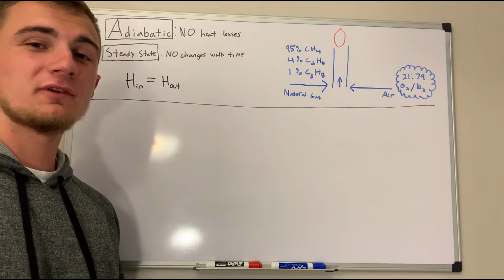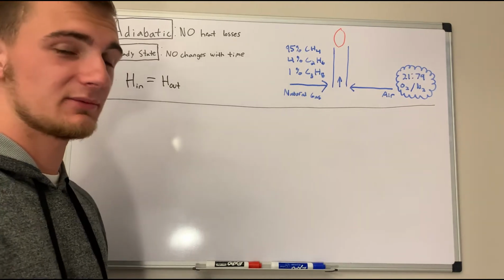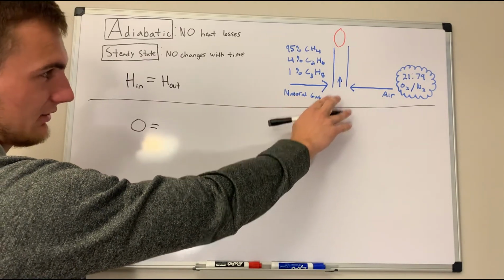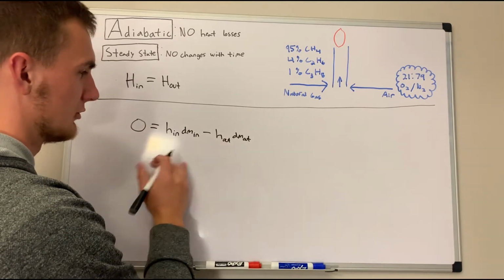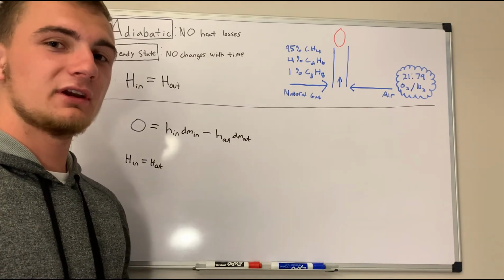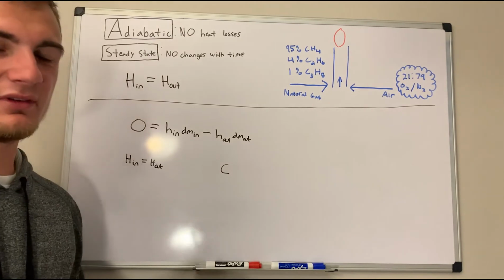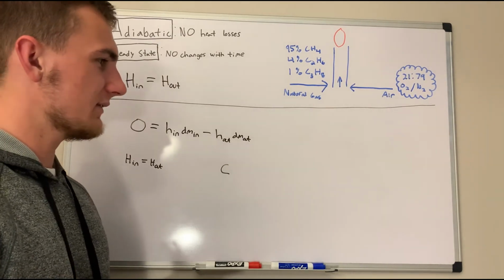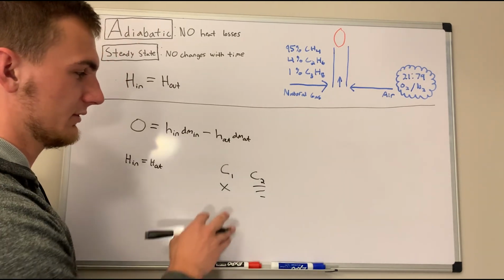HW 5 Part 2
In this video we derive an expression that will get us closer to being able to solve for the temperature of the adiabatic flame discussed in Part 1.